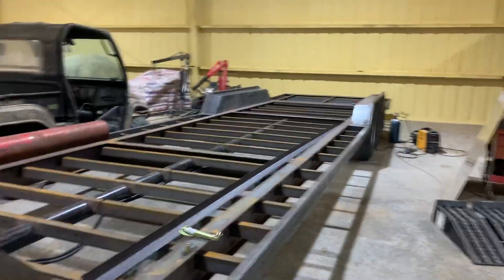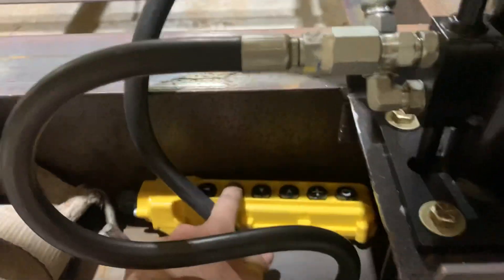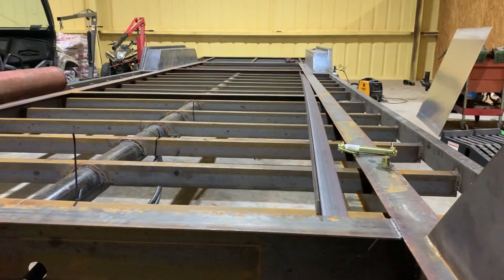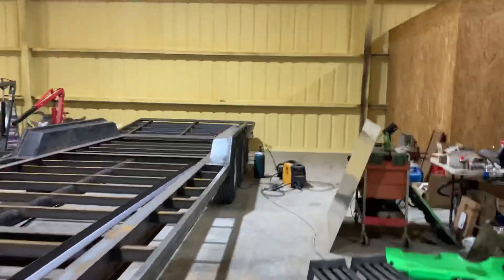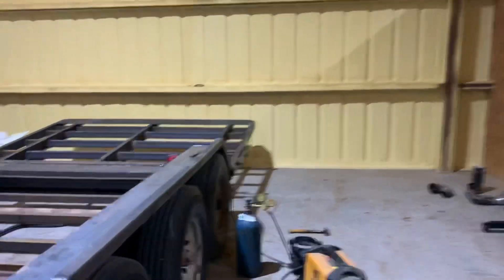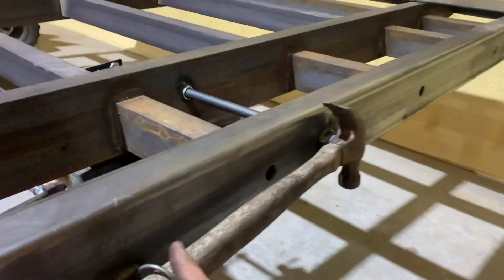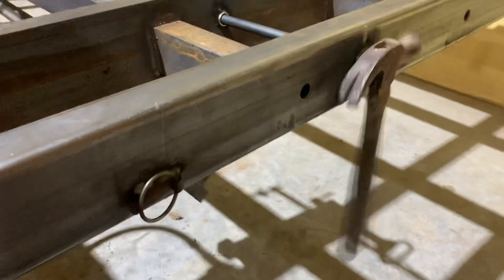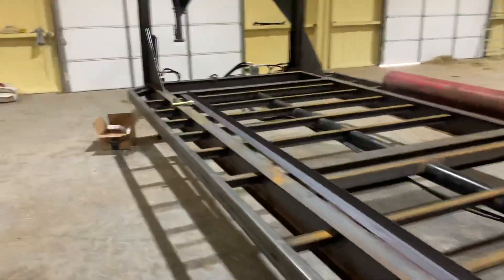New trailer build! Hydraulic dove tail and jacks!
34’ low boy equipment trailer I’m building.
Hydraulic dove tail and hydraulic jacks!